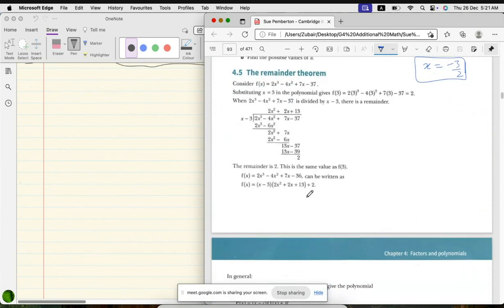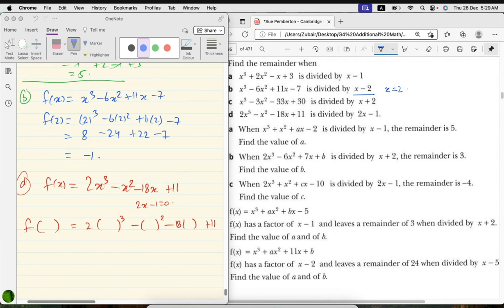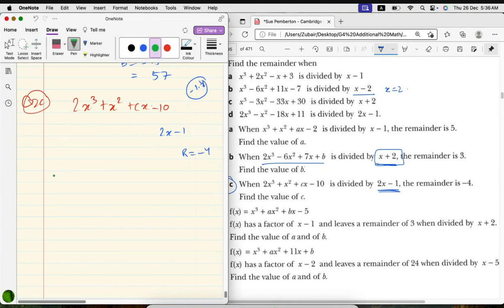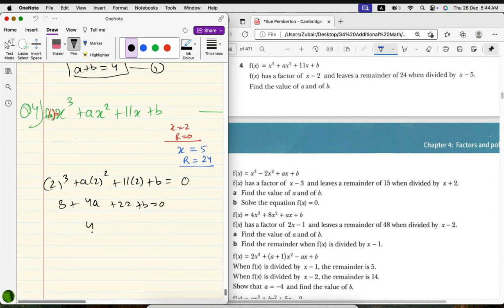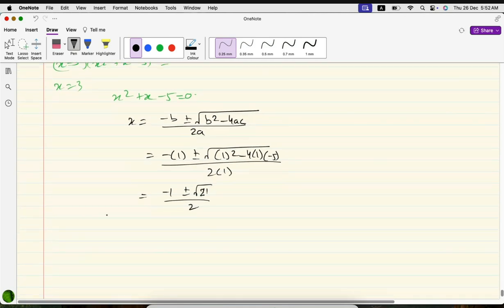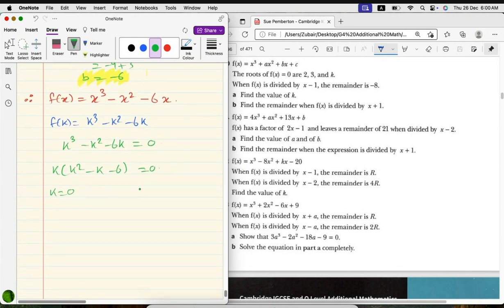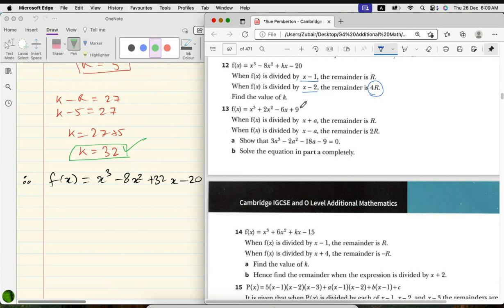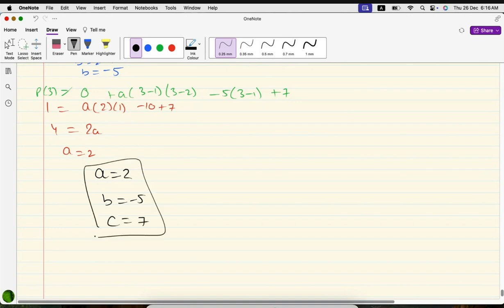Remainder and factor theorem | Additional Math